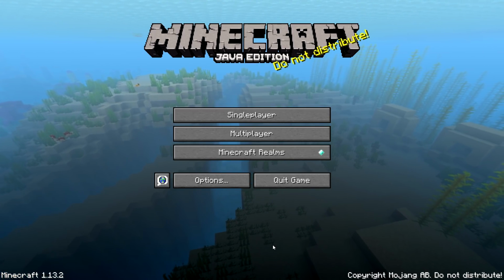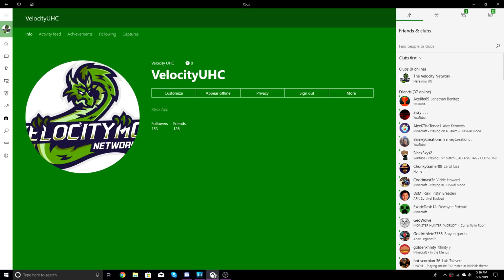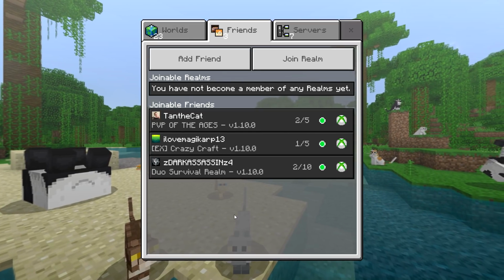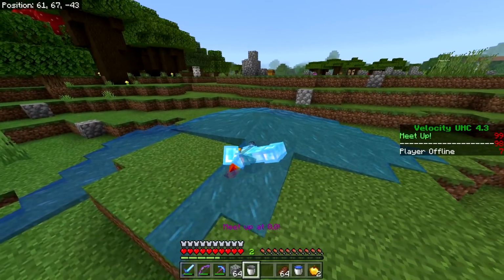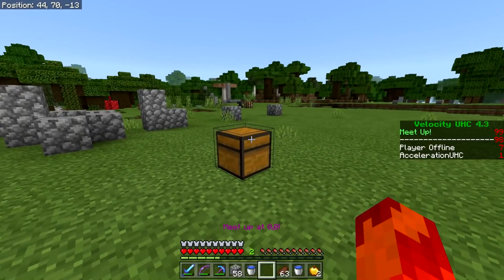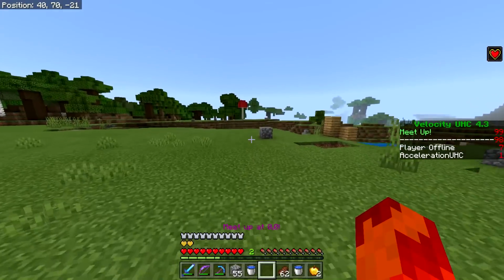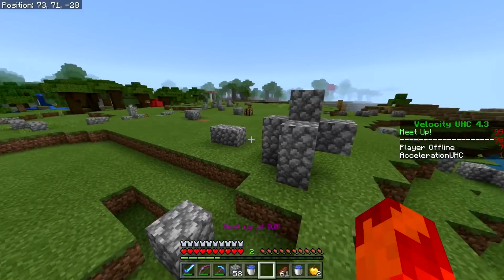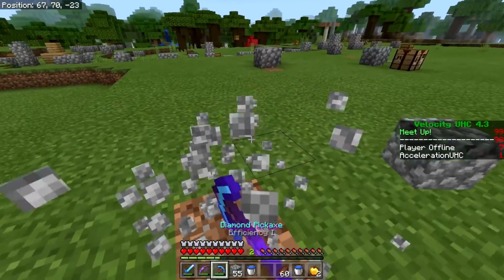How to play Bedrock (MCPE) UHC [JUNE UPDATE]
Add VelocityUHC to join!

IGN: Aezuhfy
CPS: 14
NA Ping: 4-30
XBL Ping: 30
1st Song:
2nd Song:
3rd Song:
4th Song: